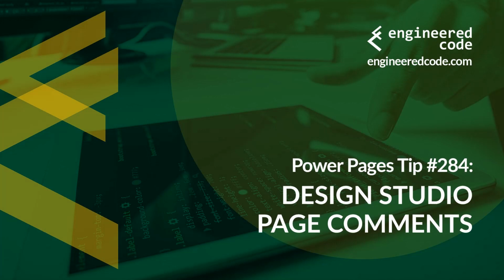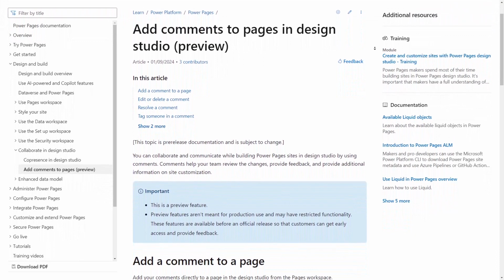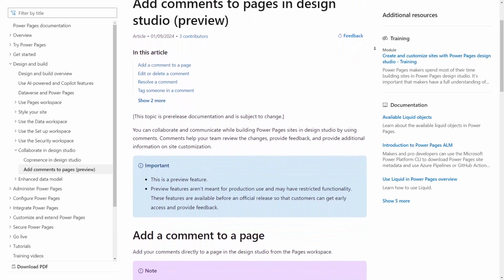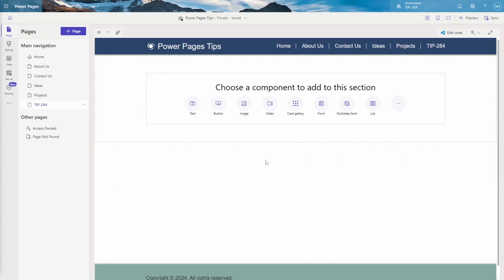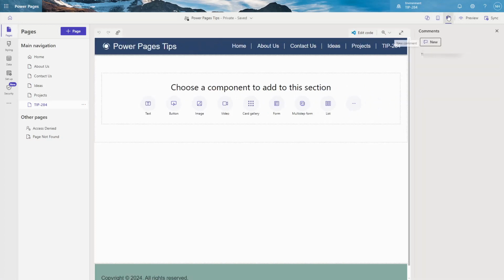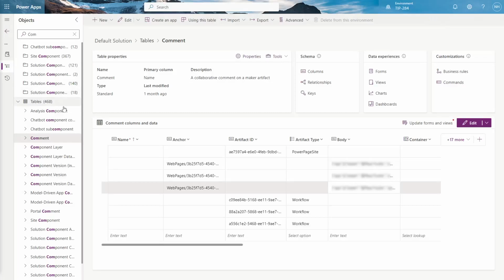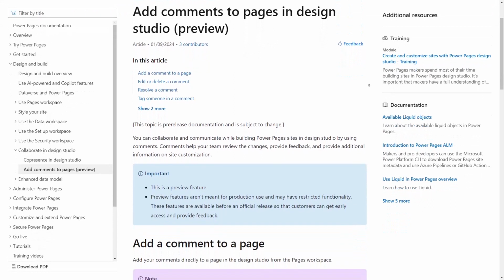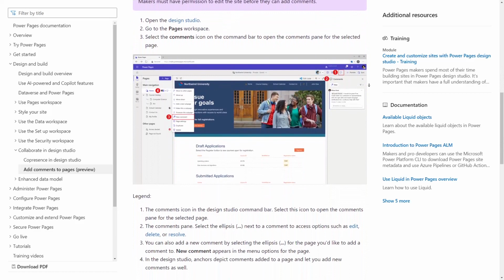Power Pages Tip #284 - Design Studio Page Comments - Engineered Code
In this tip, I look at comments - one of the ways Microsoft is facilitating collobration in the Power Pages Design Studio.